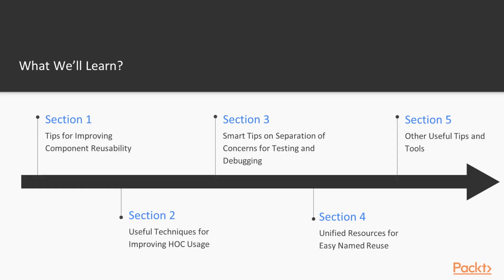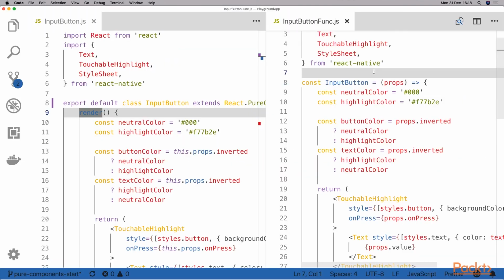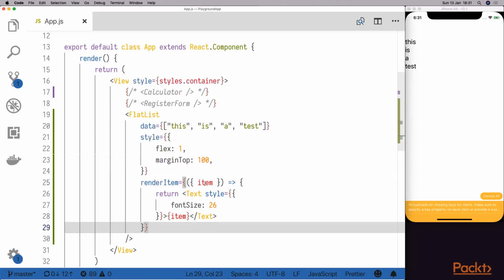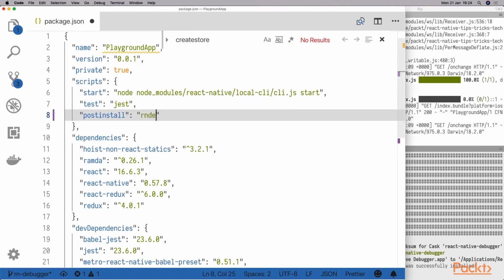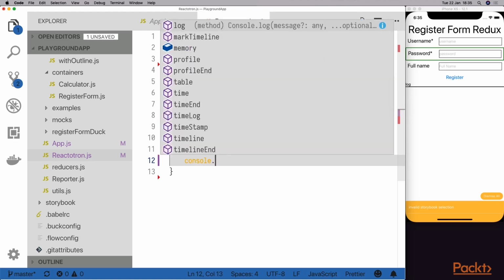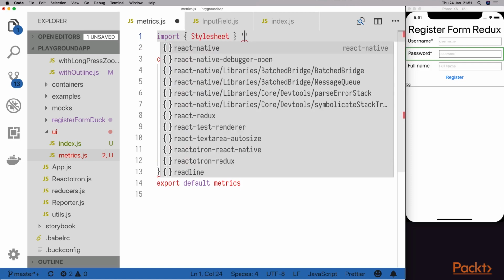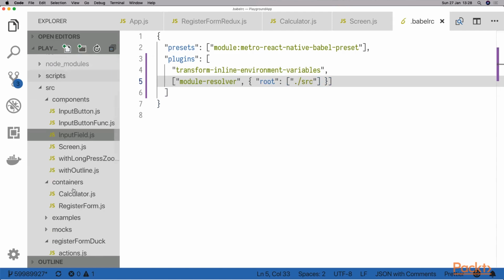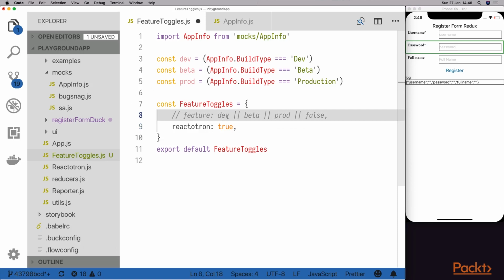React Native: Tips, Tricks, and Techniques: The Course Overview | packtpub.com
This video tutorial has been taken from React Native: Tips, Tricks, and Techniques. You can learn more and buy the full video course